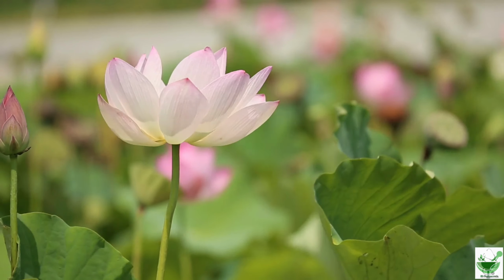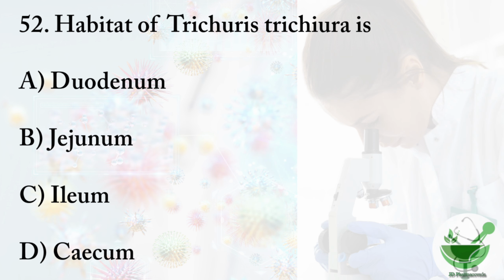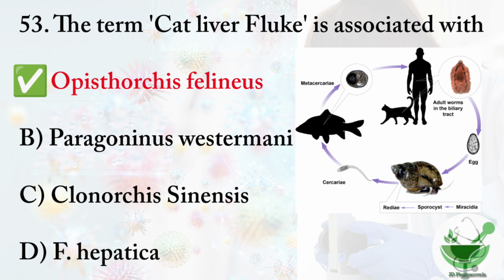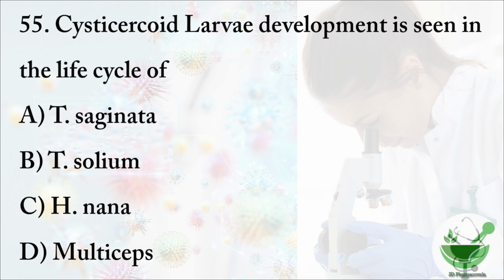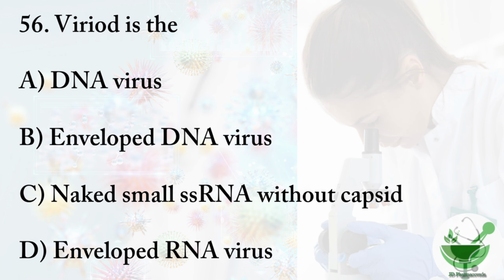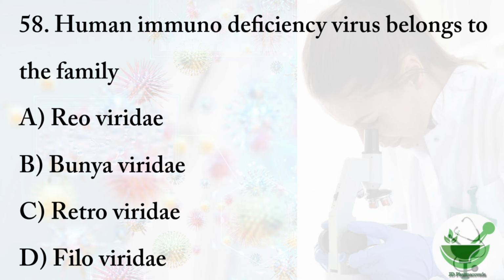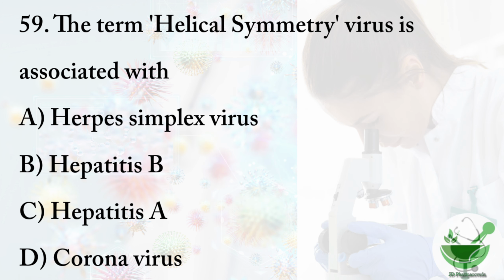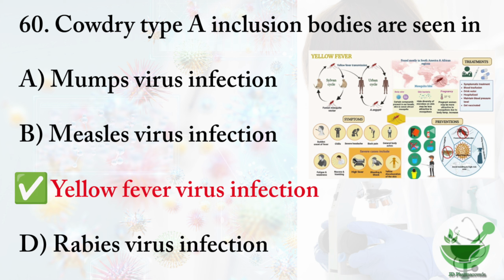Drug Inspector | DI 2024 | Test - 6 | TNPSC | UPSC | MICROBIOLOGY | PHARMACY | CHEMISTRY | MRB